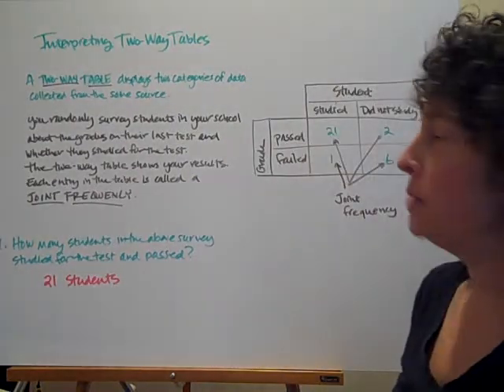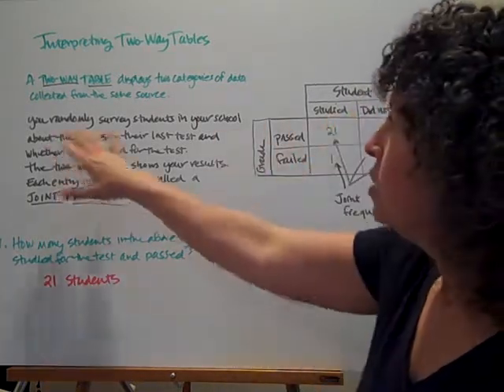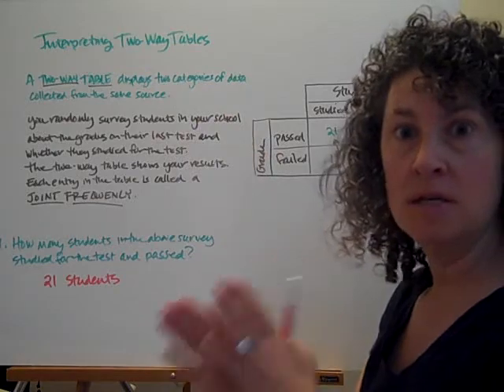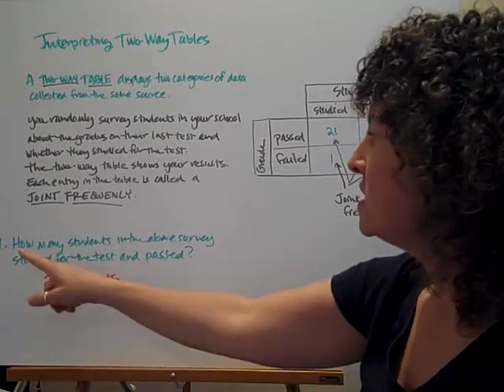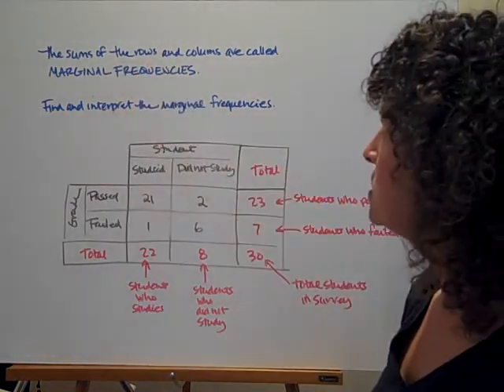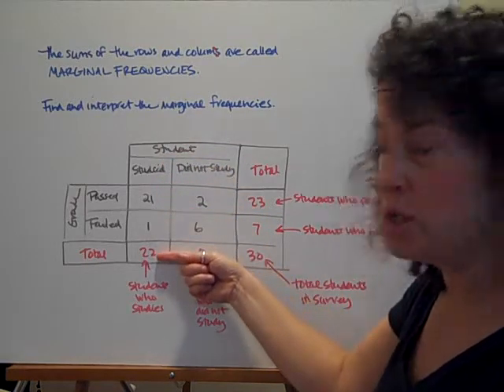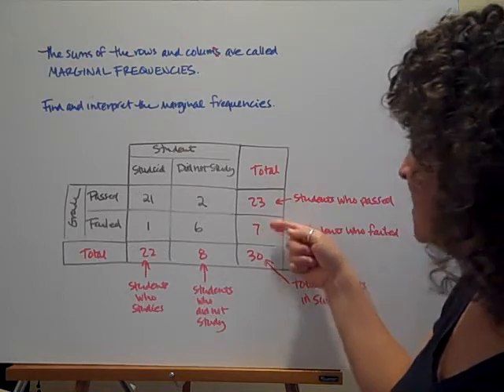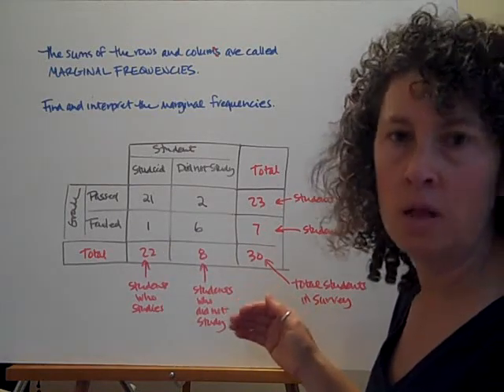6.3a Interpreting Two Way Tables